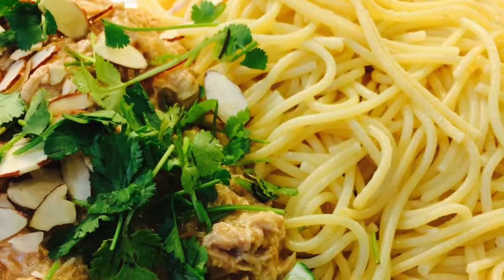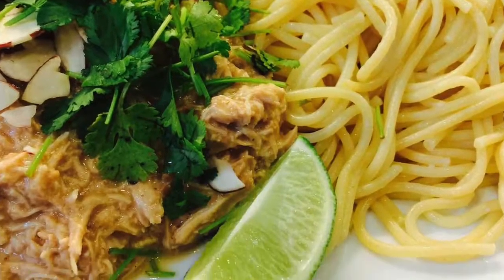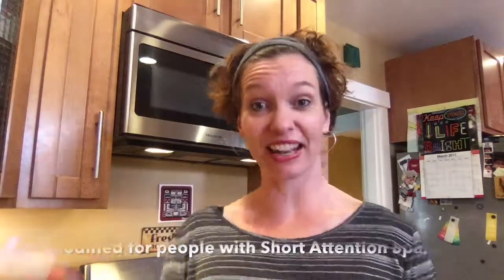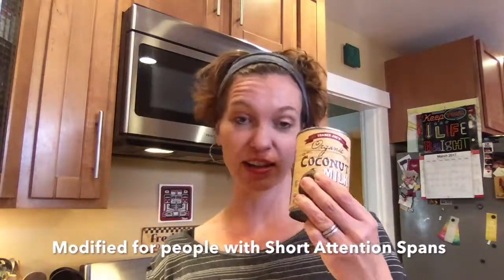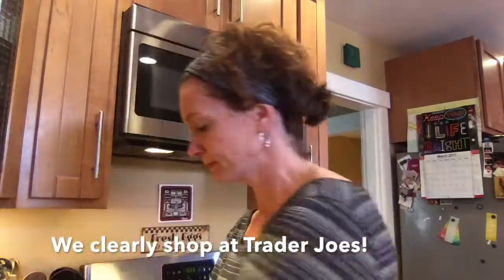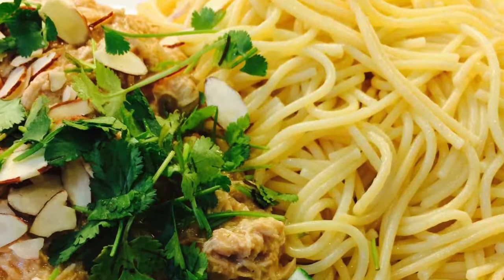Crockpot Pad Thai made with Beer Recipe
In this episode of Confessions of a Homebrewer’s Wife, we turn beer into food….  because we’re magic like that!  May I introduce to you:  Crockpot Chicken Pad Thai With Beer